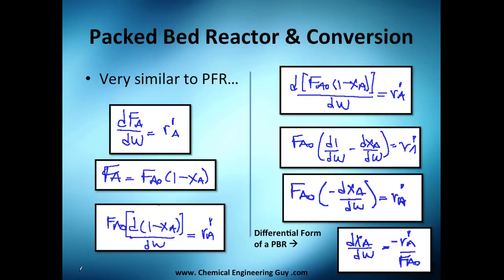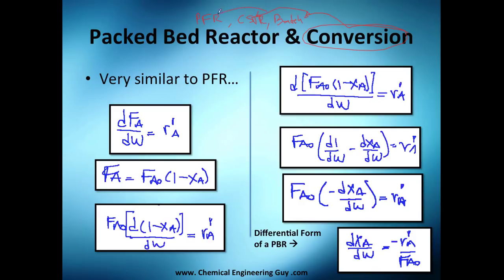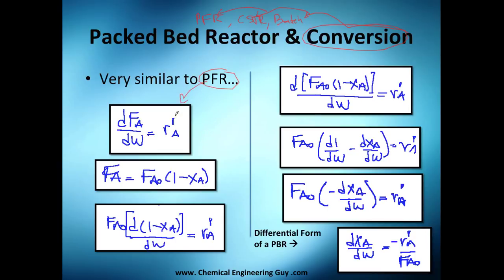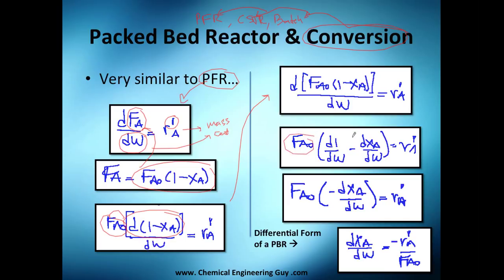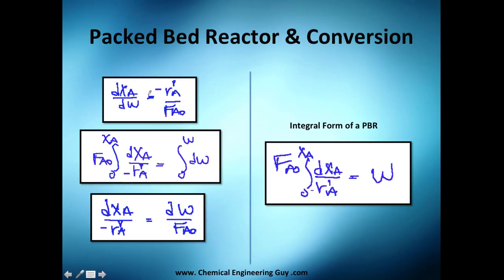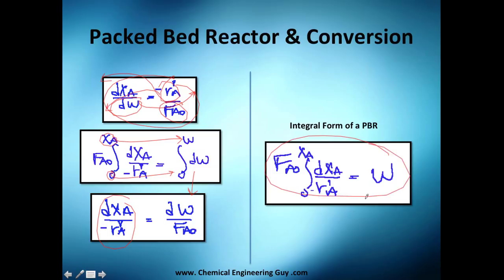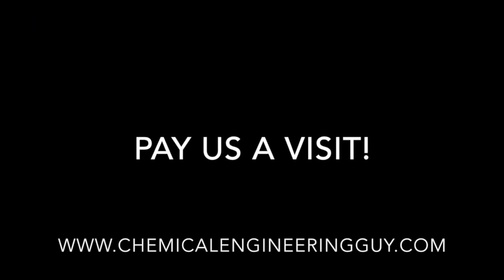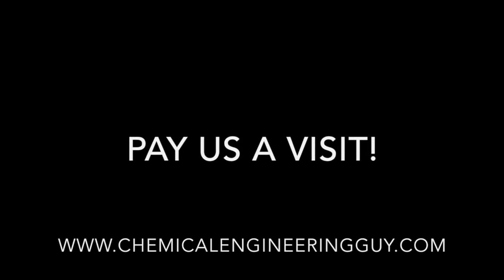Packed Bed Reactor & Conversion // Reactor Engineering - Class 21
Similar to PFR, the conversion & catalyst mass equation is still a First Order Differential Equation.

The mass of the catalyst needed is dependent on the whole "trajectory" of the function of the rate of reaction vs. conversion plot